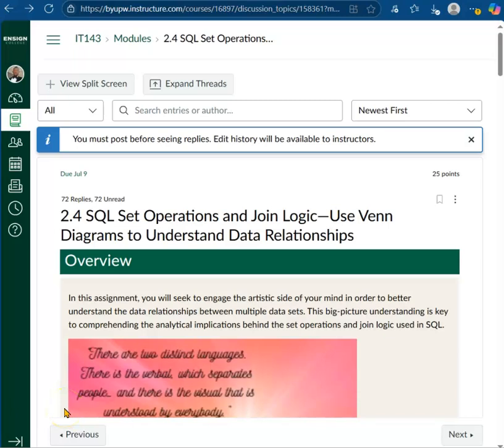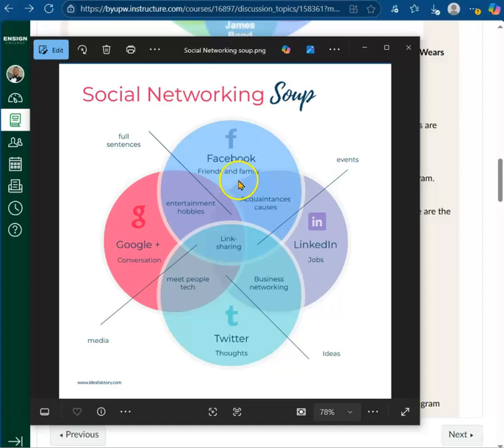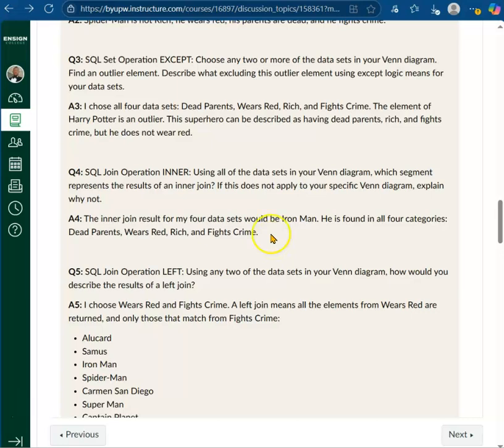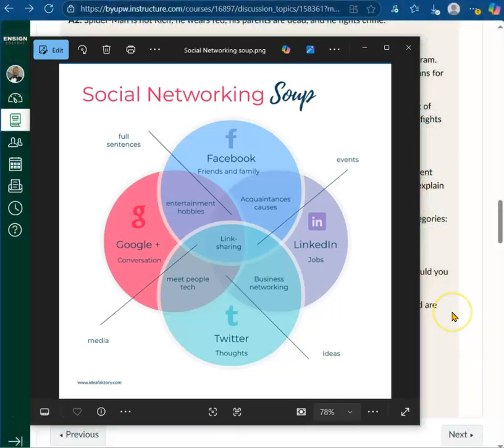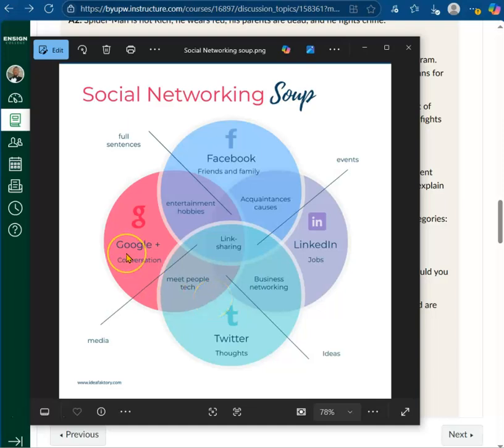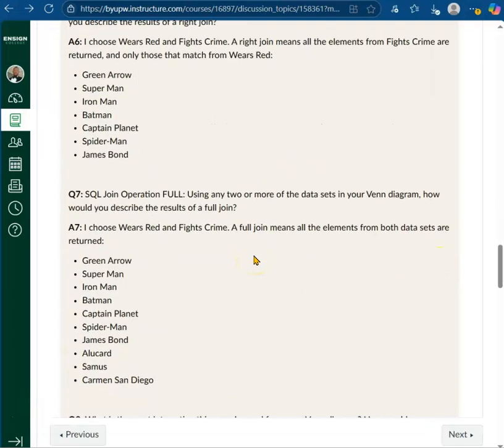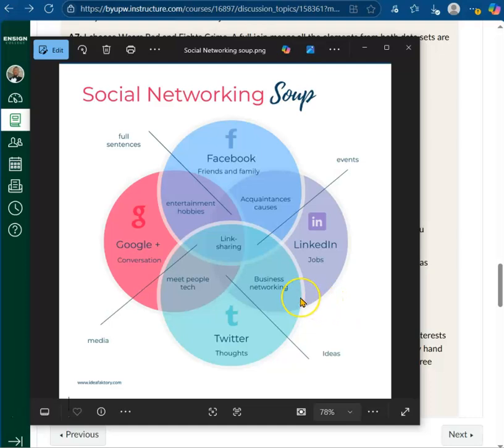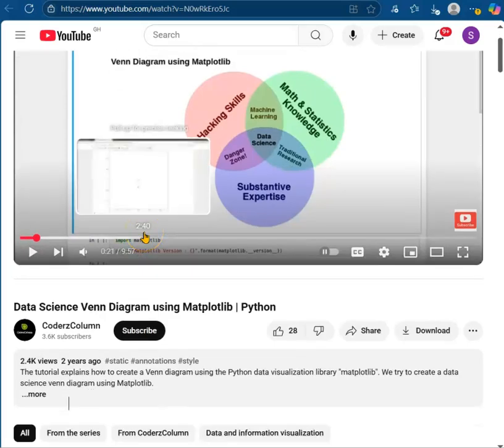2 4 SQL Set Operations and Join Logic—Use Venn Diagrams to Understand Data Relationships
seeking to engage the artistic side of your mind in order to better understand the data relationships between multiple data sets.